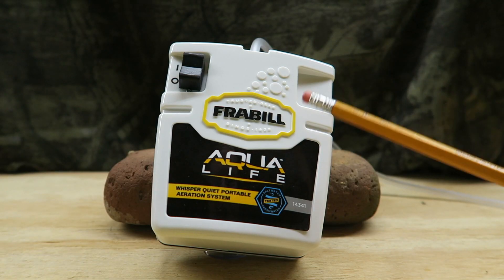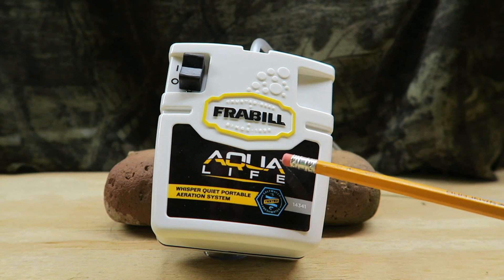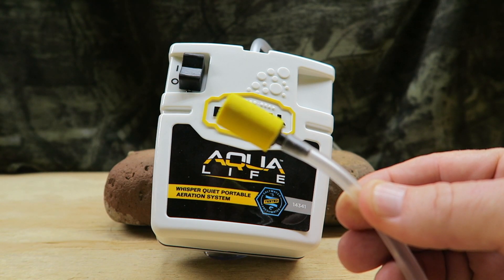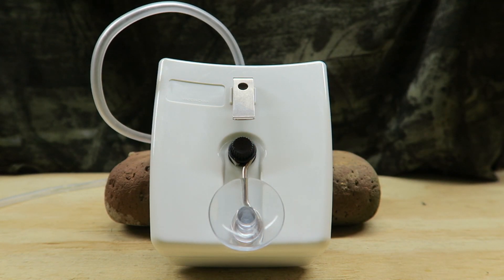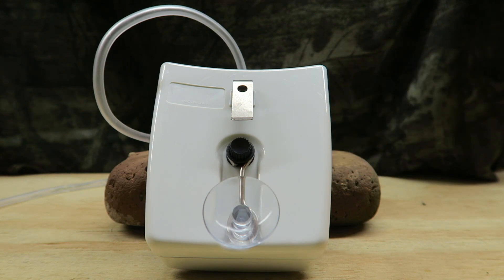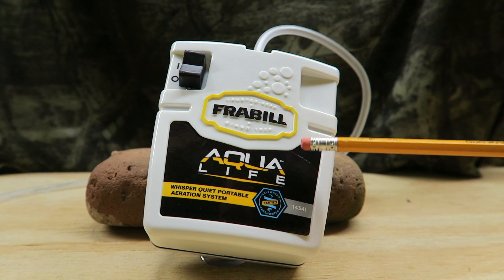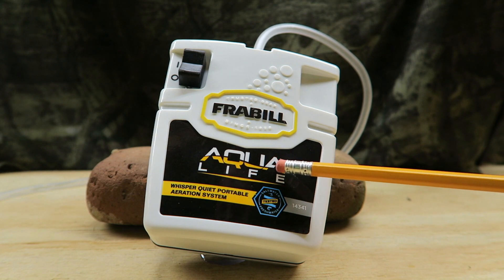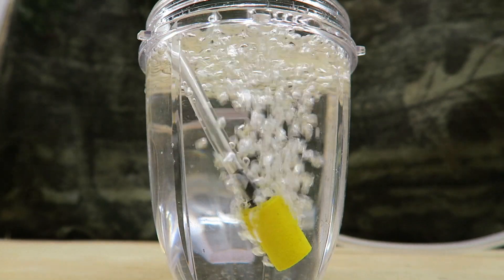Frabill Aerator ~ Keep Your Live Bait Alive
Frabill Aerator ~ Saltwater & Fresh Water Compatible. This aerator is extremely important to me when I fish with live bait. I can't always have my bait bucket near a water source to keep my bait fresh and alive. In those situations, I always use my Frabill Aerator. This unit will aerate up to 15 gallons of water. It works with salt or fresh water and runs a long time on (2) D batteries. This aerator is very quiet which is an awesome feature. You can easily use this aerator on a bait bucket for your boat or kayak.